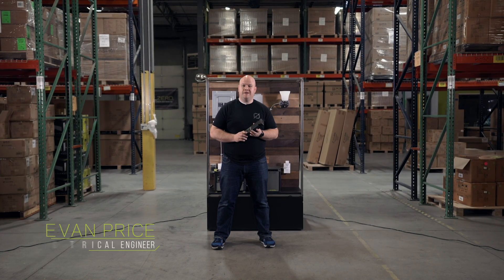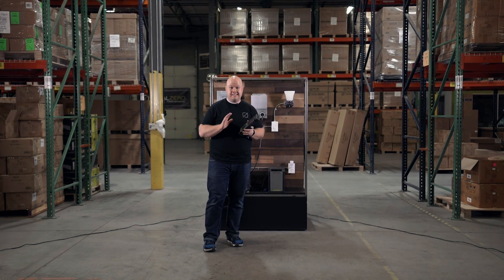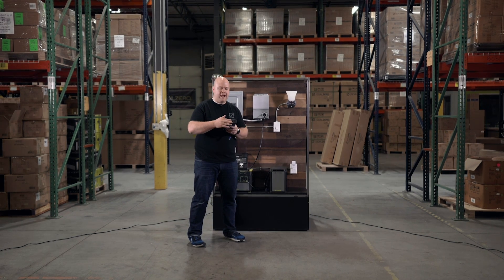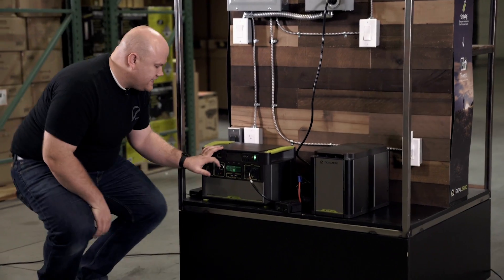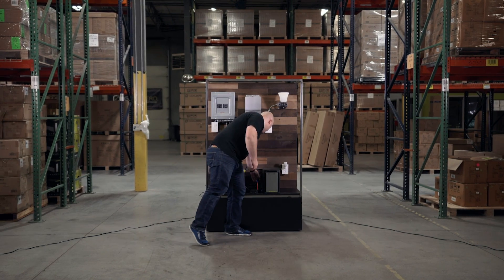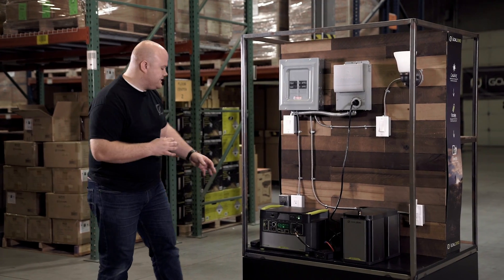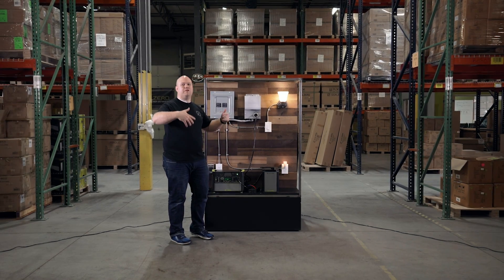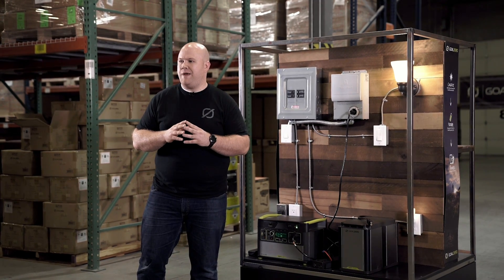From the Engineers | The Goal Zero Yeti Link & Tank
For a decade, we've been innovating portable power solutions designed to power everything from camping trips to expeditions to off-grid parties and projects. Now, with the introduction of our new Yeti Link and Tank Expansion System, we've got you covered at home too. We caught up with Goal Zero Electrical Engineer Evan Price to talk about how the Yeti Link and Tank work with a Yeti Power Station and Home Integration Kit to keep essential circuits running in your house any time the grid goes down.